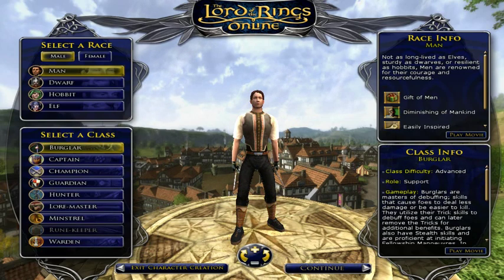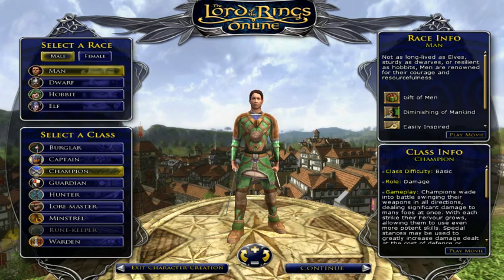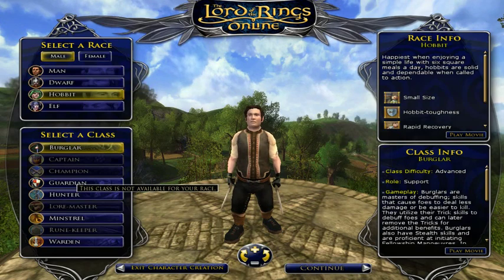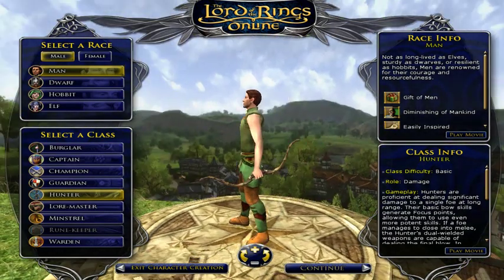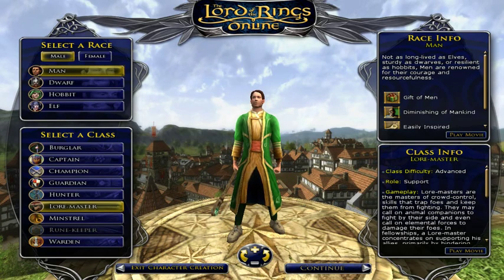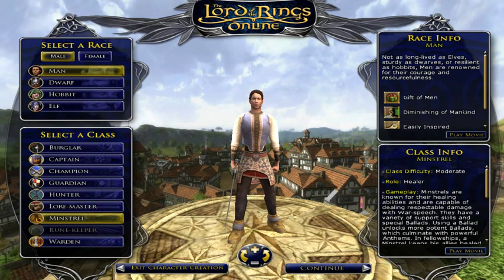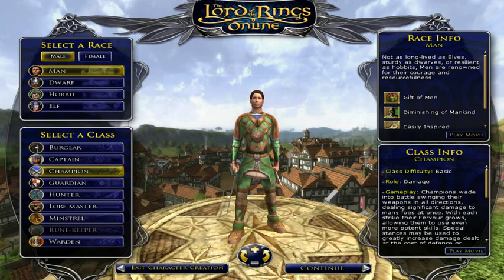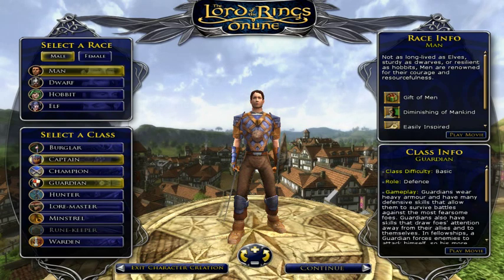LOTRO Classes - Classes of LOTRO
The Lord of the Rings Online (aka LOTRO) is created by Turbine.

I'll be making more videos of LOTRO. Like---"Let's Play LOTRO" from level 1-75 on 3 lotro classes. So you can watch those if you wish to.